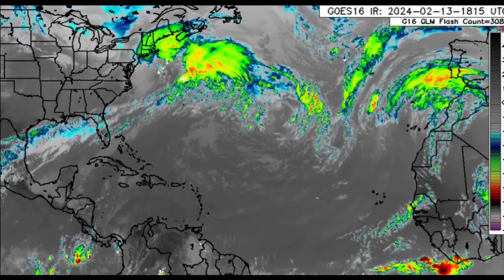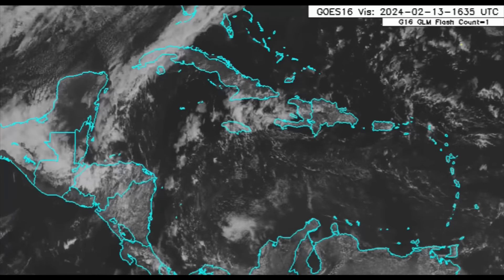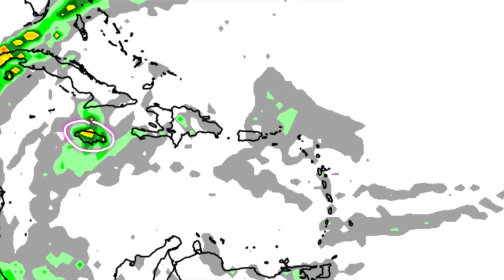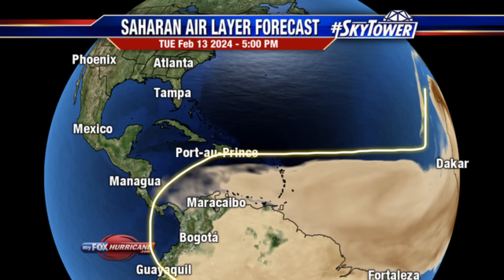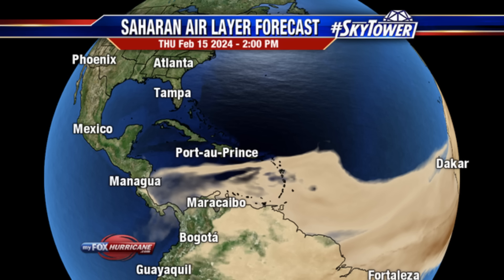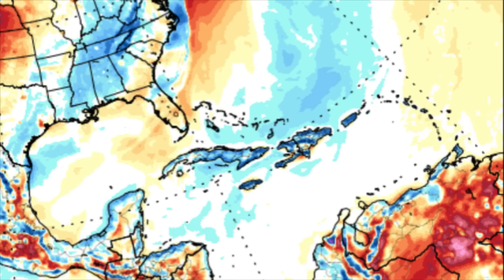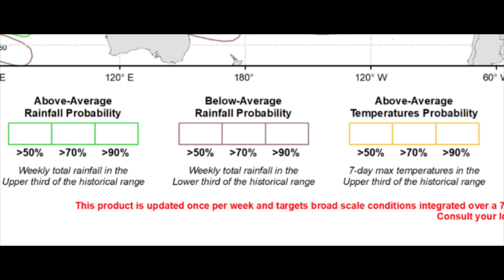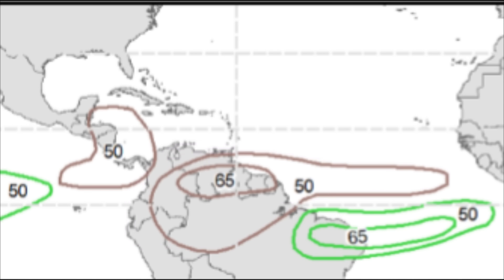Cold Front Lingers Around, More Saharan Dust moving in & Next Cool Down • 13/02/24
This video delves into the weather conditions across the Caribbean as well as what we may see happen over the next few weeks.